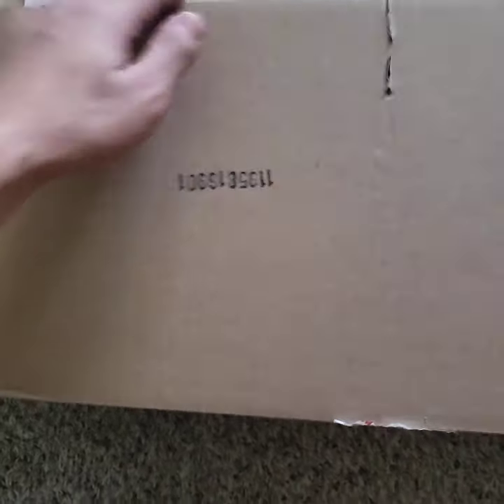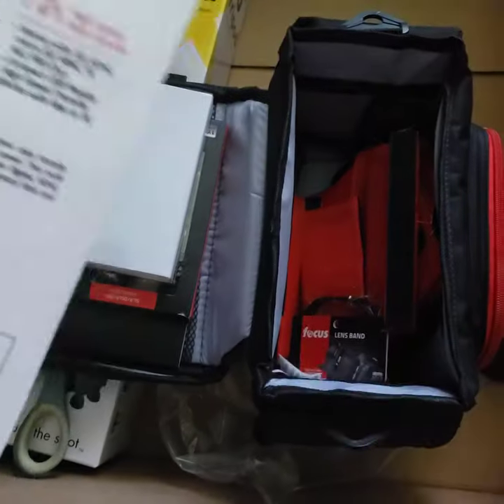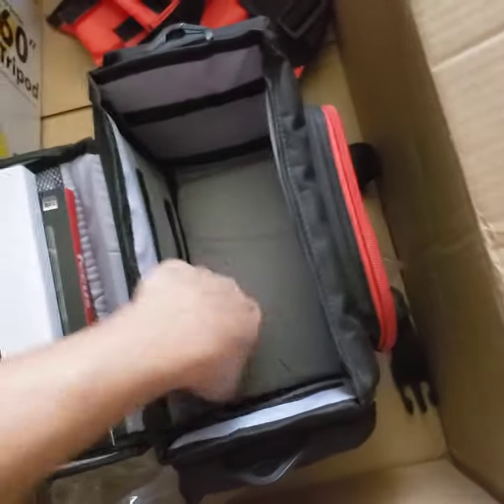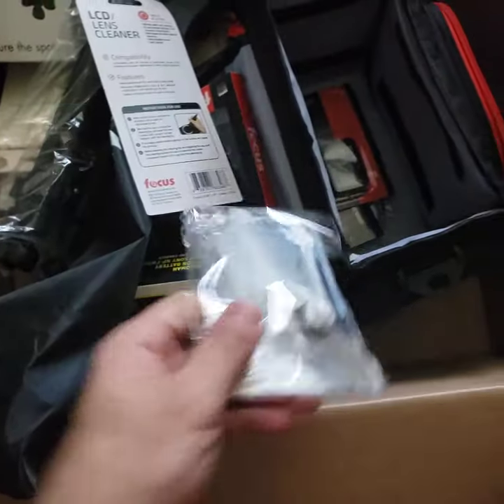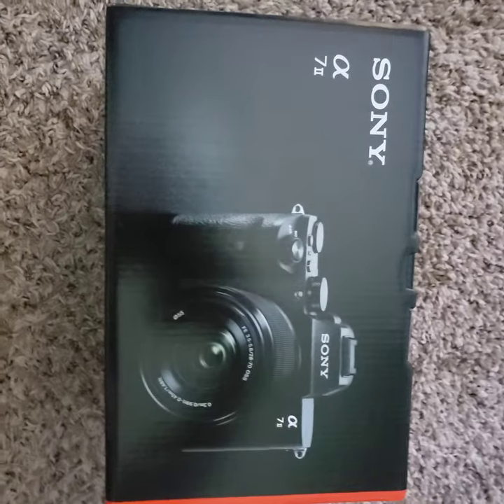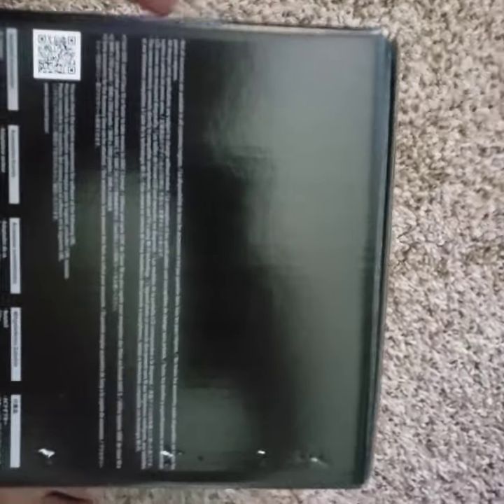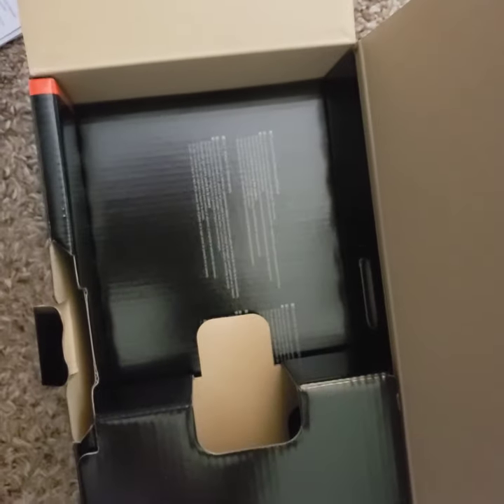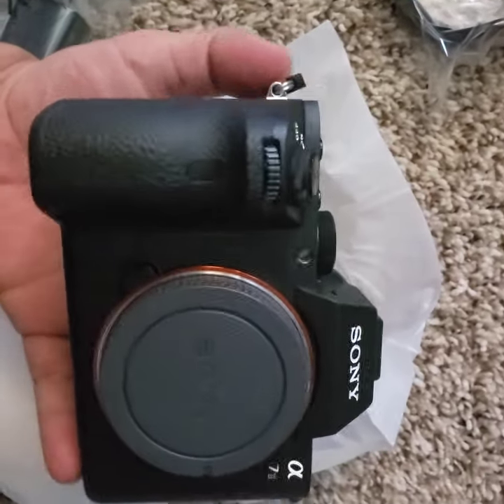Sony A7ii with Bundle { live unboxing }